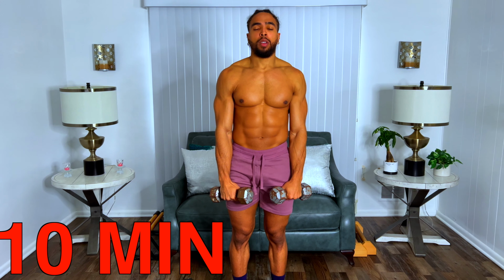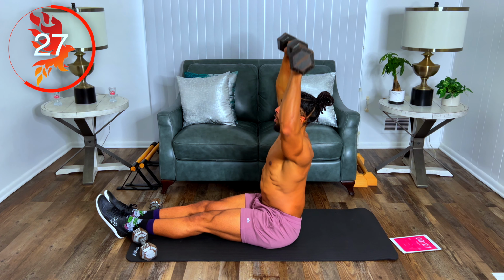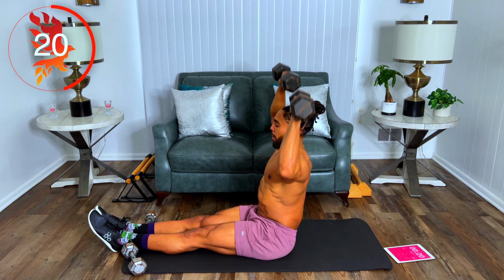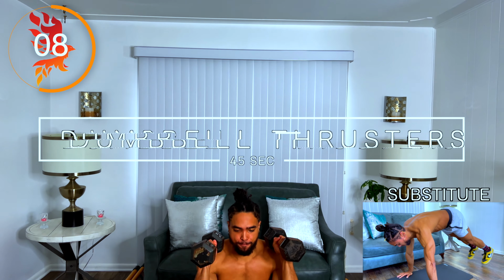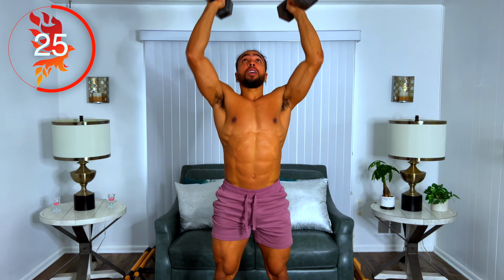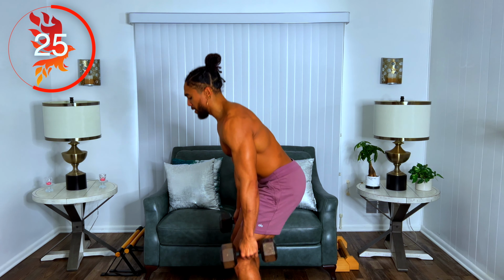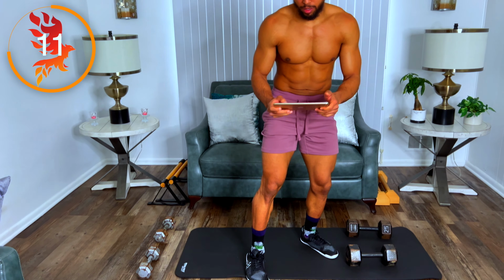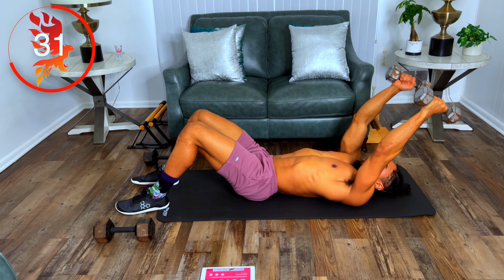10 Min Full Body Workout Using Dumbbells (Bodyweight Optional)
In this video we will be going through a 10 min full body workout using dumbbells. You can also follow along using your bodyweight as well if you don't have access to any weights. We will be targeting every muscle of the body. This full body workout will help to build lean muscle increase overall strength.

This workout is perfect to grow chest, shoulders, back, biceps and triceps and your legs/lower back.
We will be doing a total of 10 different exercises, 45 seconds on and 15 seconds off. This hiit style of training will burn fat and build lean muscle.

So follow along with me for only 10 minutes and start building the physique you want.